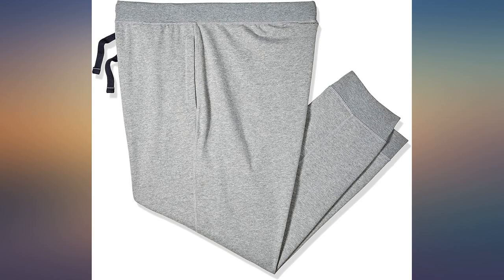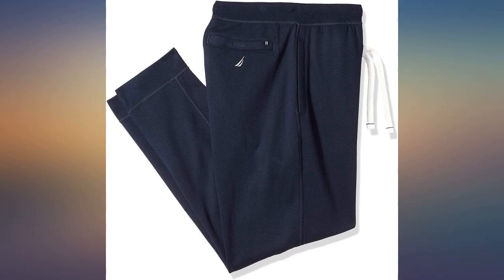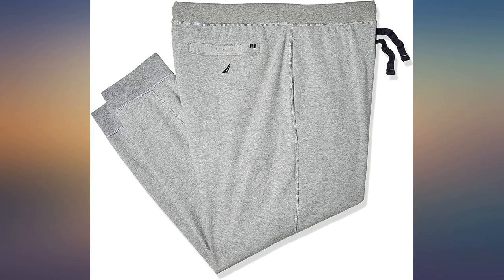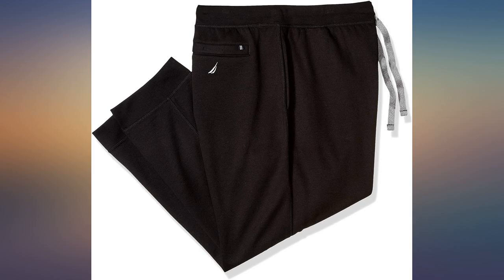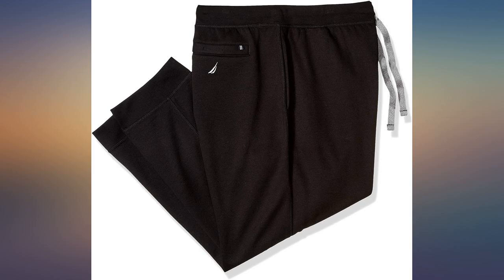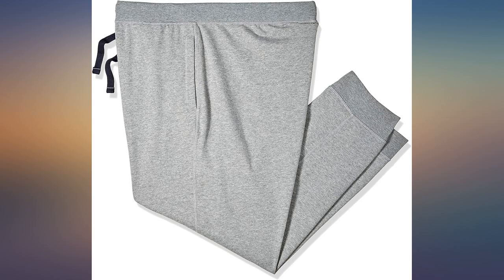Nautica Men's Modern Styling Jogger with Elastic Waistband review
Main Features:
55% Cotton, 45% Polyester. Imported. Drawstring closure. Machine Wash. Big and tall sweatpants with elastic waistband and modern jogger styling. Comfortable stretch waistband with drawstrings